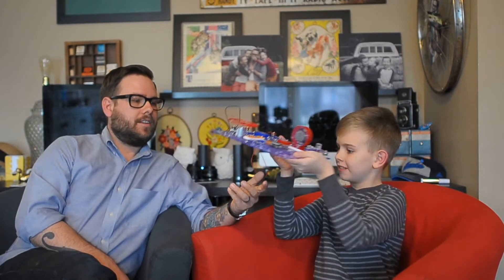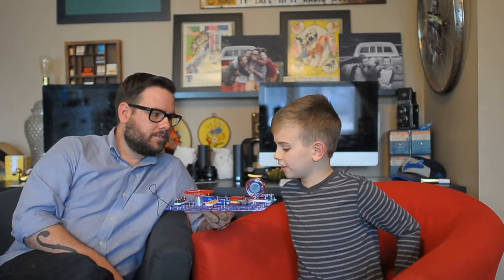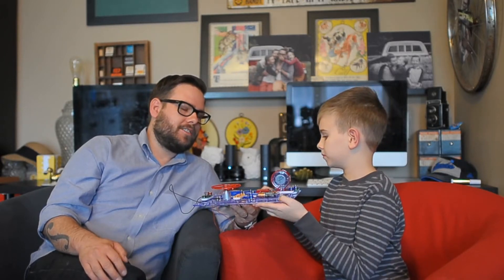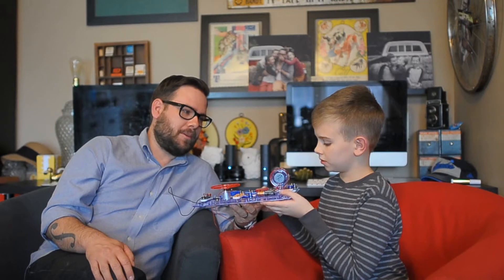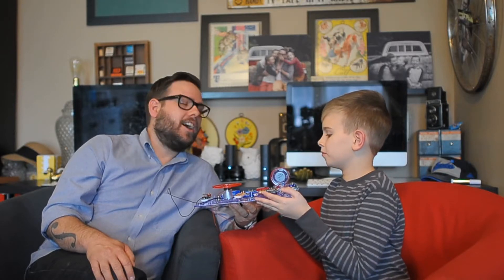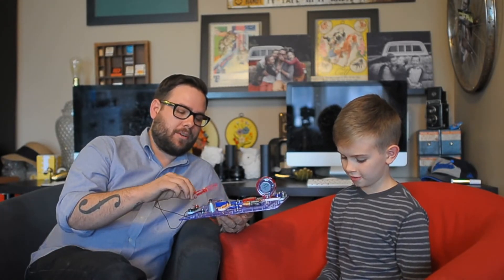11 Year Old With Aspergers Shows His Favorite Toy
Jayden wanted to show off his favorite toy. It's called Snap Circuits Jr. & sells for about $25-$30 on amazon. It's all about electricity & learning to connect the flow to make lights light up or things spin. He loves it & wanted to share.